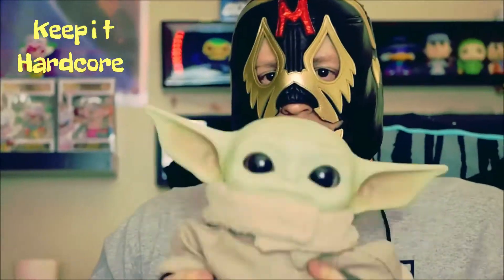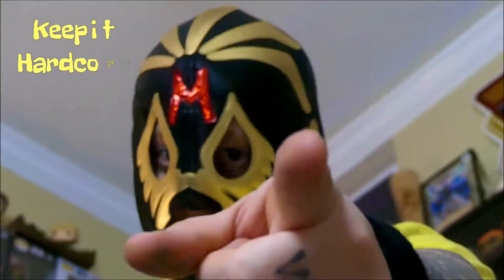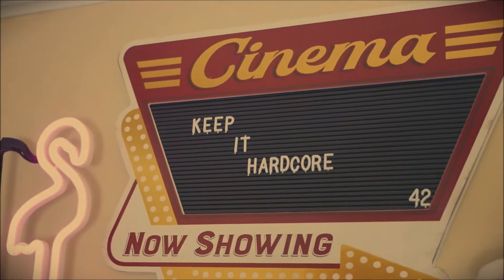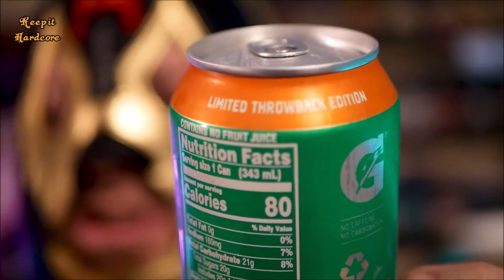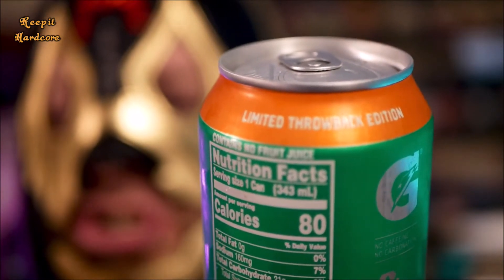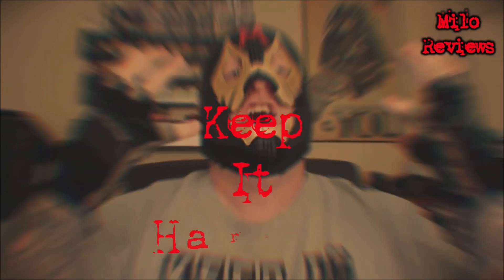Orange Gatorade (Limited Throwback Edition)